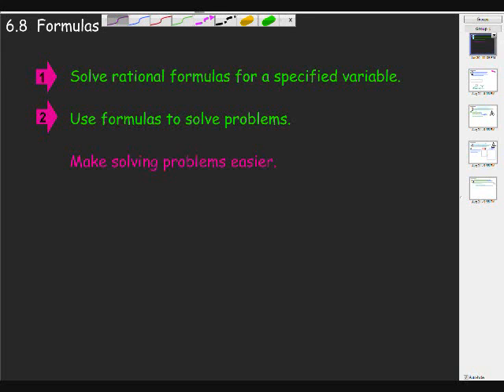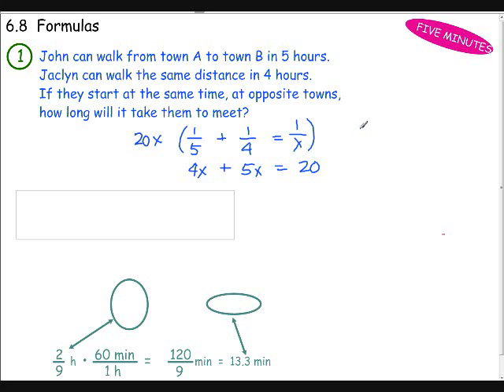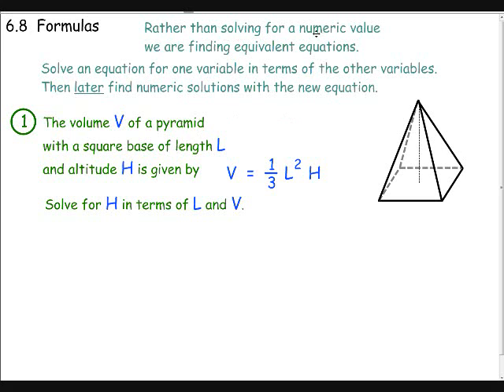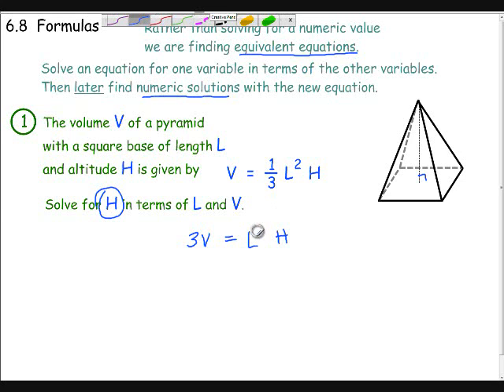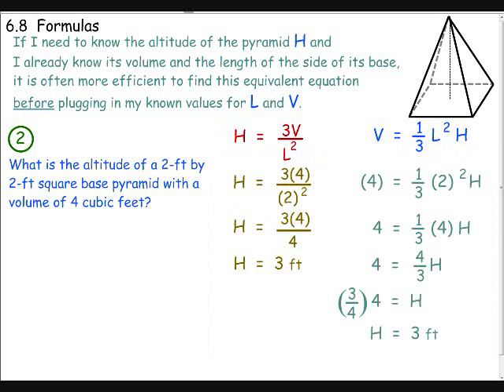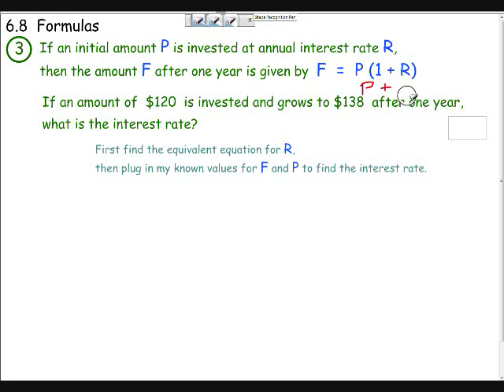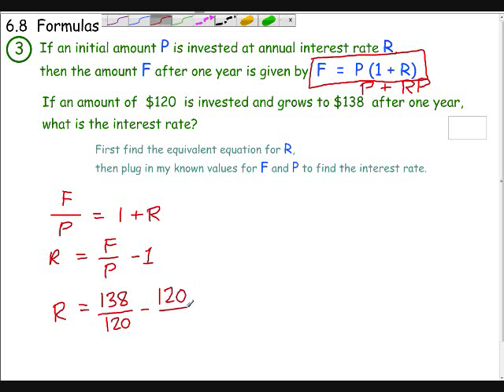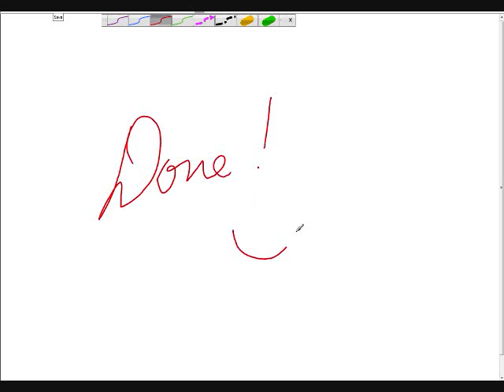06 08 formulas 11 min MovieMaker